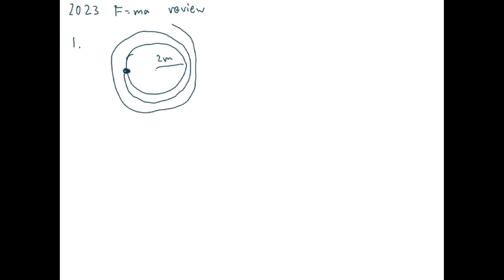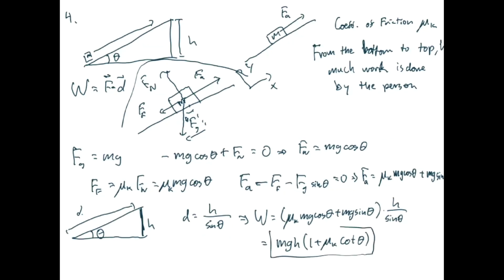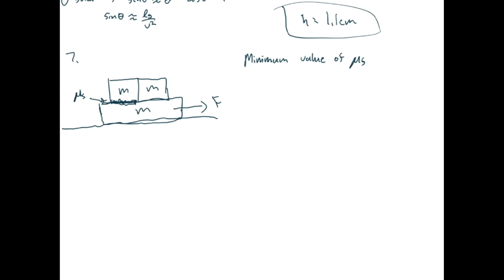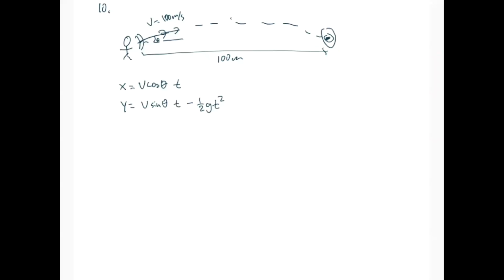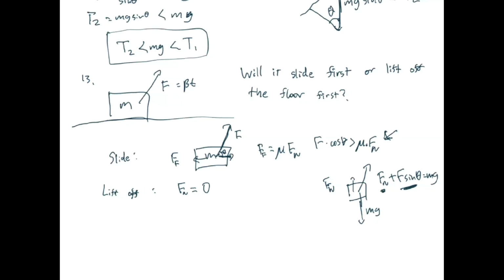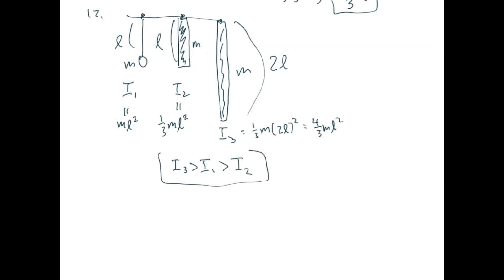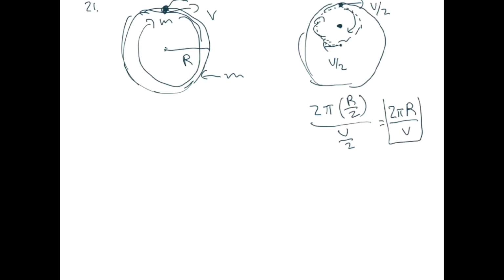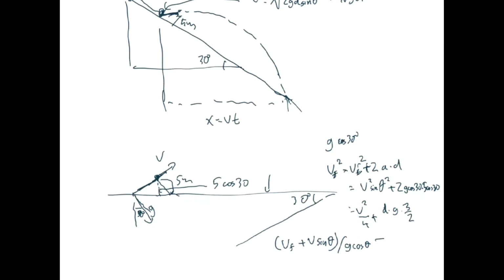2023 F=ma Review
F=ma 2023 Review lecture.
Special lecture in the YEA F=ma Lecture Series.